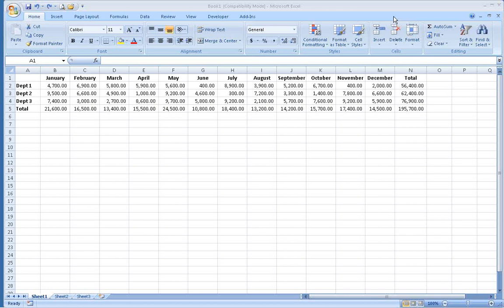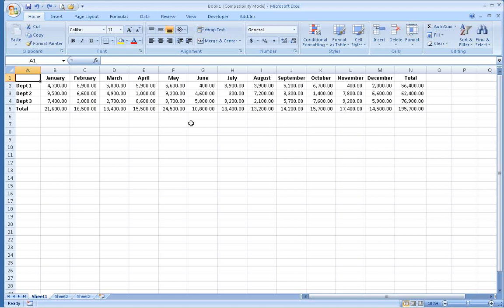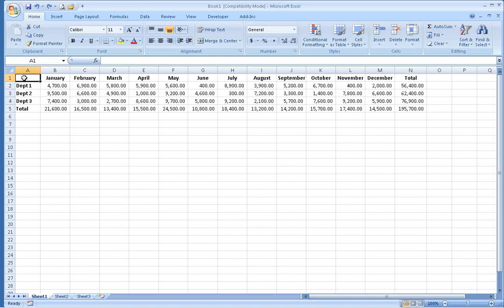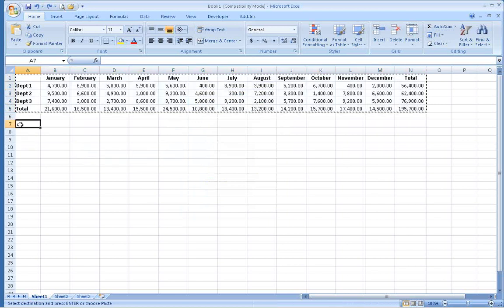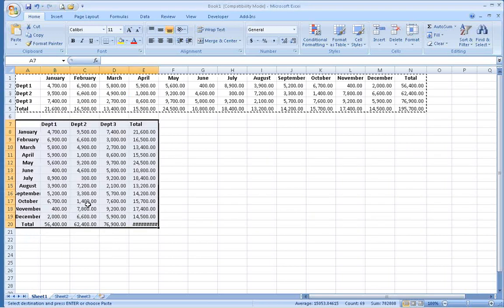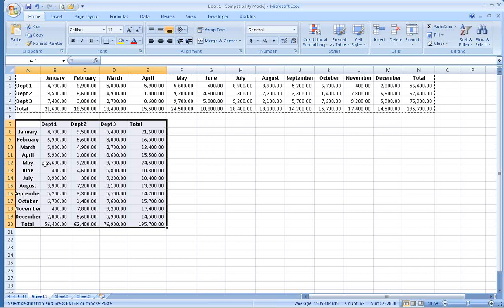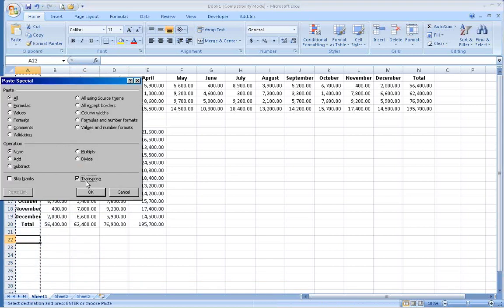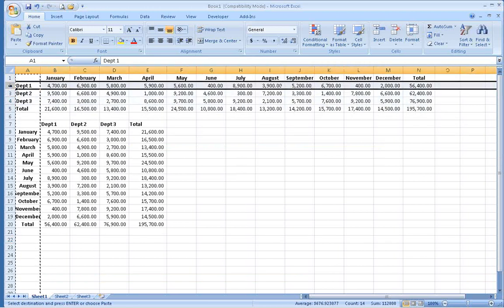Switching Columns and Rows in Excel using transpose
Demonstrates how to use Excel's transpose option for Paste Special to re-orient rows of spreadsheet data in to columns.